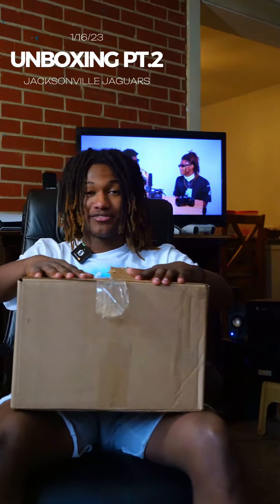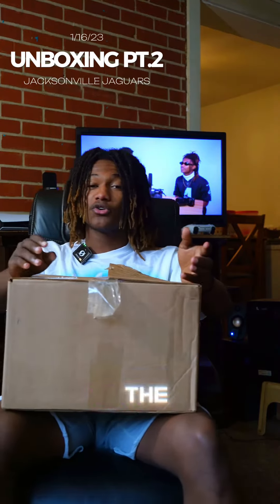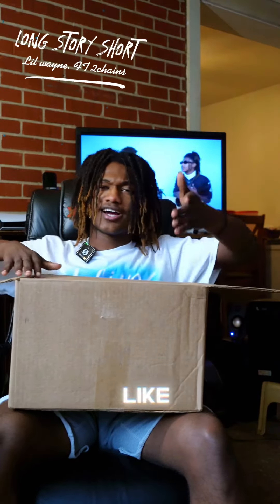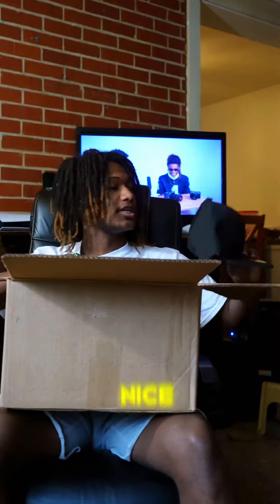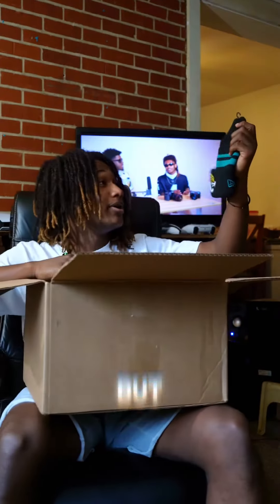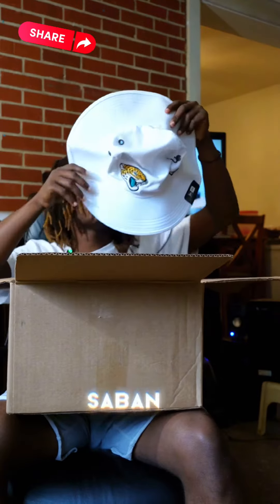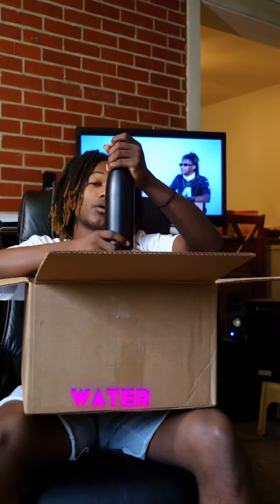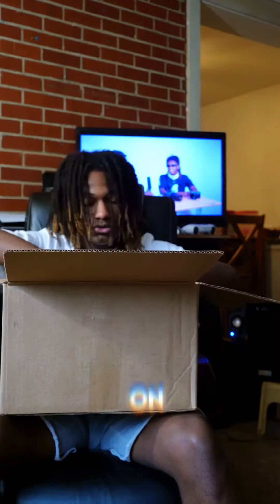Jaguars mystery Box UNBOXING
The jacksonville jaguars sent me this gift box!!!